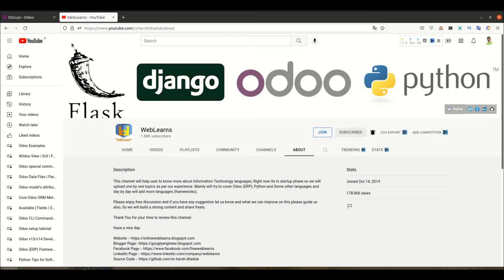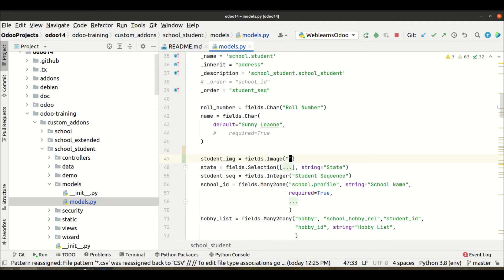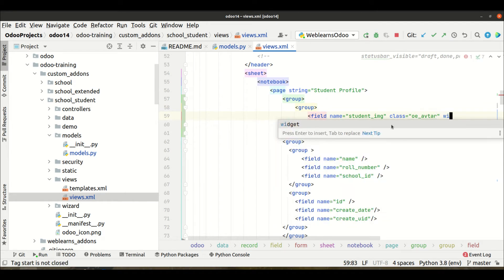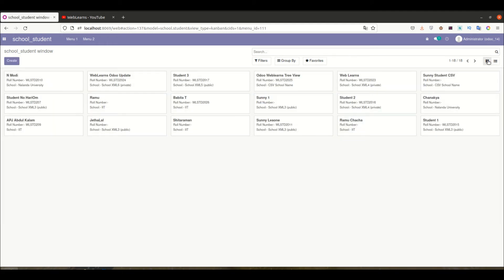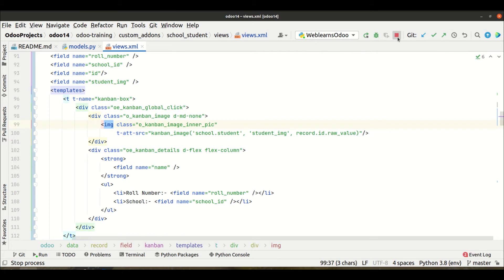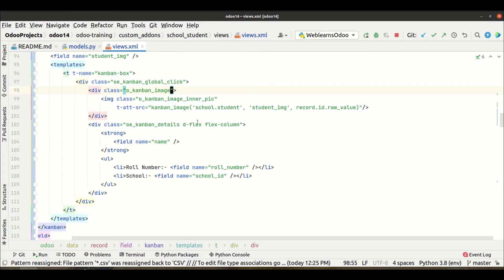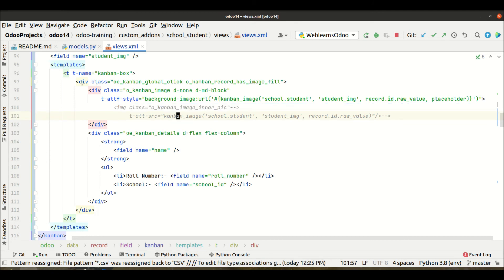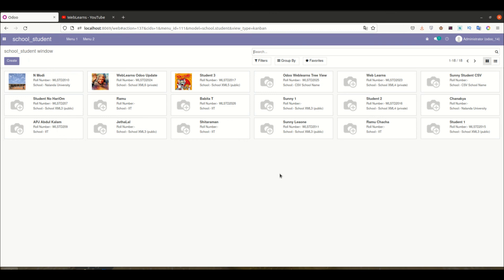Add image in kanban view Odoo | How to add images in kanban view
How to add image in kanban view Odoo, display images in kanban view, default image in kanbanview. image field or binary field display image in kanban view, In this discussion you can learn, how to add images in kanbanview, adding specific bootstrap classes to adjust images in kanbanview.